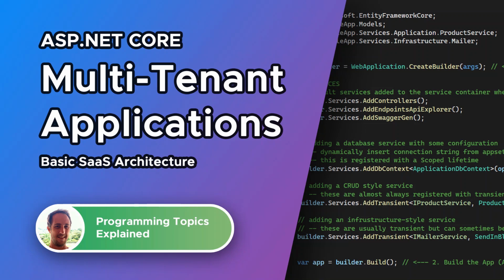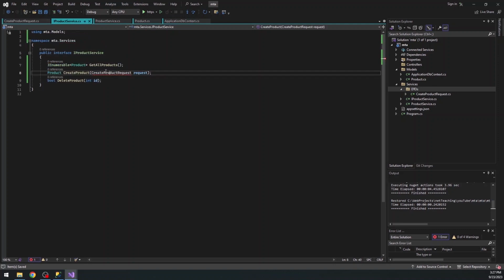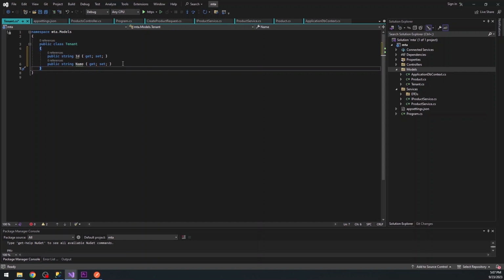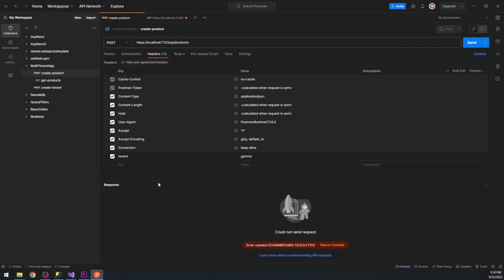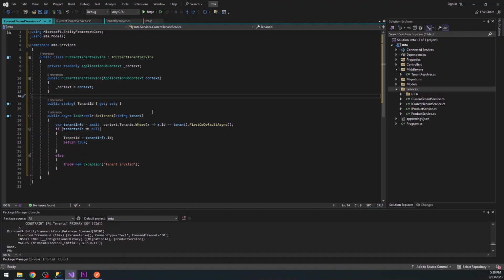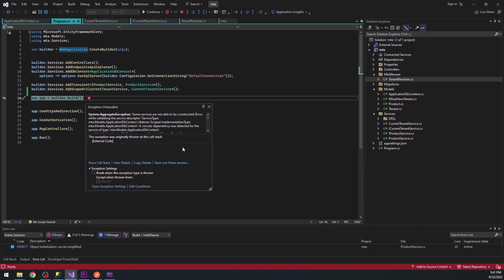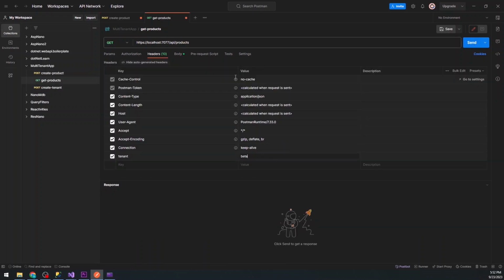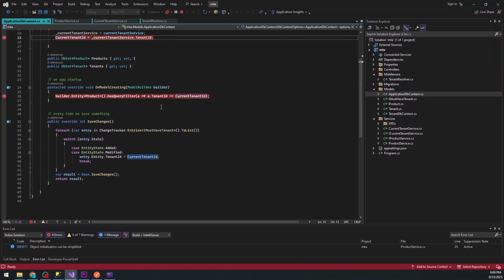ASP.NET Multi-Tenant SaaS App in 20 Minutes (EF Core) - Free Tutorial + GitHub Code Project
Learn how to build a Multi-Tenant SaaS App using ASP.NET and Entity Framework Core. In less than 20 minutes understand the essential components that make up multi-tenant architecture using query filters and middleware. Multi-tenant architecture is essential for any SaaS or modern web application.

0:00 - Intro
0:42 - Set up CRUD application
5:35 - Begin Multi-Tenant Architecture (create tenant entity)
7:29 - Create IMustHaveTenant Interface
8:06 - Create Initial Migration
8:57 - Resolving Tenants in Request Header
10:20 - Middleware Tenant Resolver
11:16 - Scoped Service currentTenantService
13:07 - Modify ApplicationDbContext
14:05 - Add query filter in OnModelCreating
14:41 - Issue with Circular Dependency
15:23 - Create TenantDbContext
16:48 - Modify the Context in CurrentTenantSerice
17:01 - Run the App and Test with Postman
18:41 - Review the Request Flow with Breakpoints
21:20 - More Resources